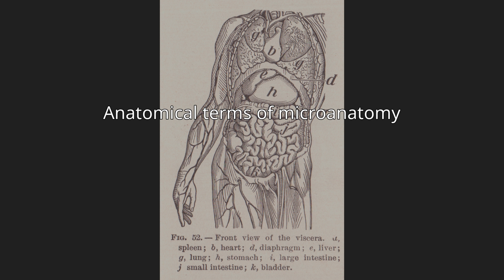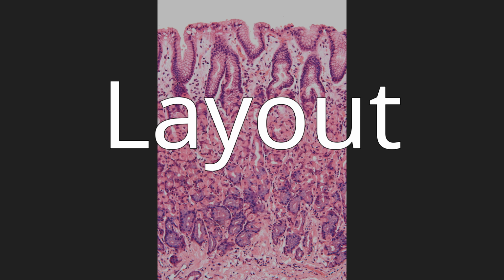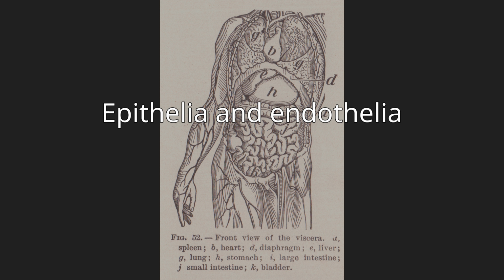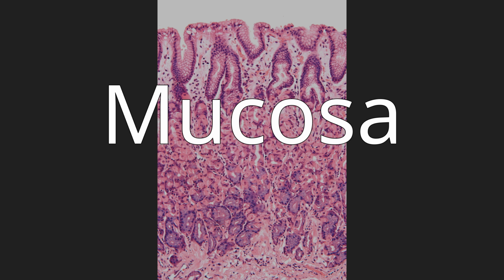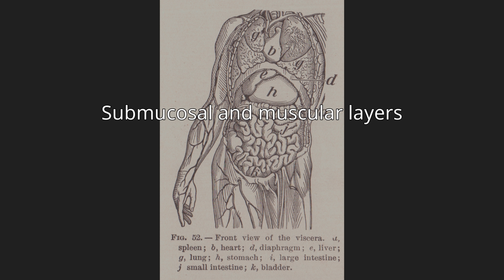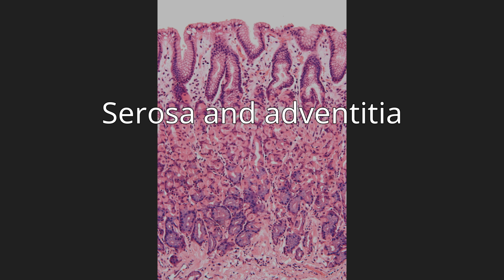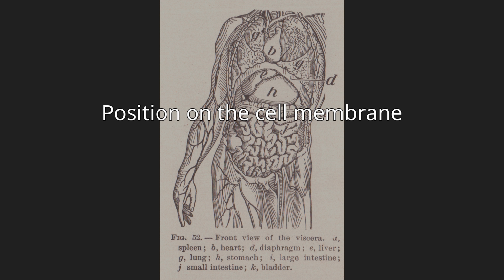Anatomical terms of microanatomy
Anatomical terminology is used to describe microanatomical (or histological) structures. This helps describe precisely the structure, layout and position of an object, and minimises ambiguity. An internationally accepted lexicon is Terminologia Histologica.